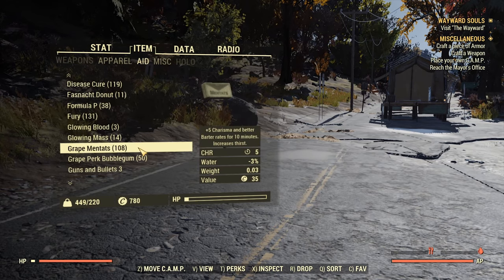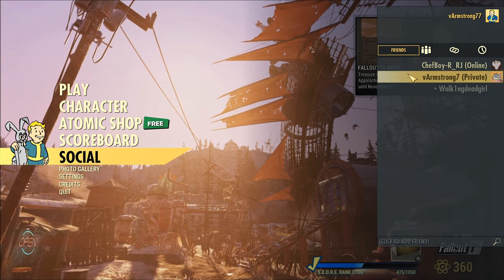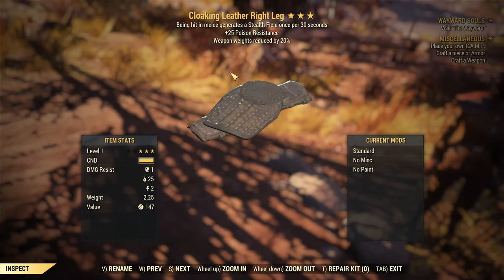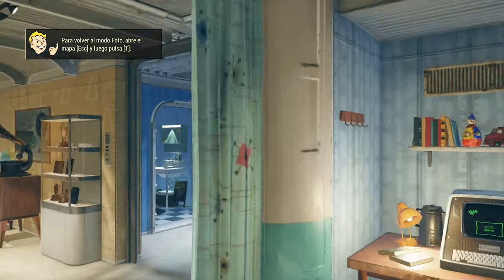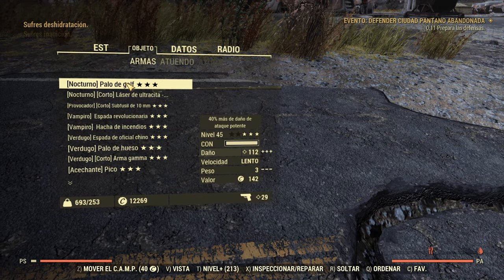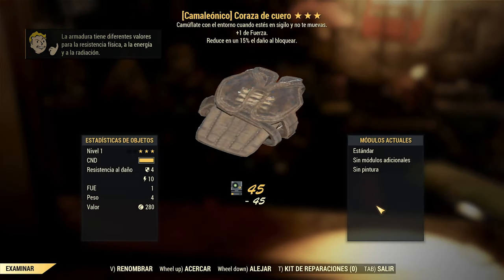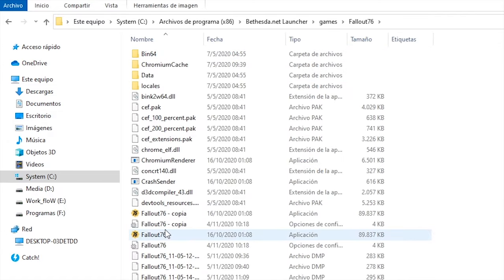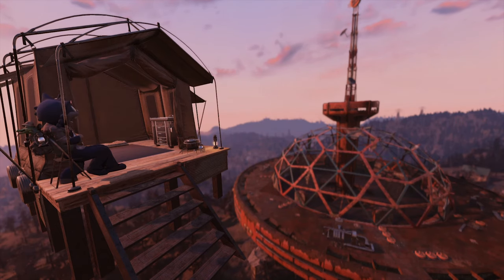Fallout 76 - Is it worth to have a mule account? Let´s talk.. #2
Welcome to my journey in Fallout 76!
So every player from a certain point starts to struggle with a lack of space in his stash box. Recently Bethesda threw us a bone with a free week of 1st Subscription showing us how it is actually good to have a scrapbox, a survival tent and a personal private world. But due to upcoming possible discounts (maybe Black Friday or Cyber Monday) I want to show you all benefits of having a mule account. How it works and what benefits you can get. If you have a whole bunch of stuff to move aroung this video is FOR YOU.
p.s.: mule account means an additional account you have to transfer your gear by trading with characters of this additional account.
p.s.: for PC users it is possible to run a few instances of FO76.

Reddit article about how to run 2+ instances of Fallout 76 on PC

Tag Pool
fallout 76
fallout
fallout 76 black friday
fallout 76 mule account
fallout 76 mule character
fallout 76 mule build
fallout 76 mule
fallout 76 fo1st
fallout 76 1st subscription
fallout 76 builds
fallout 76 steel dawn
black friday
black friday 2020 deals
fallout 76 tips and tricks advanced
bethesda black friday

Used media:
🔈Track: Fading to Black by Danicide